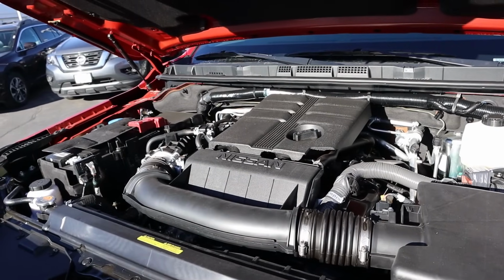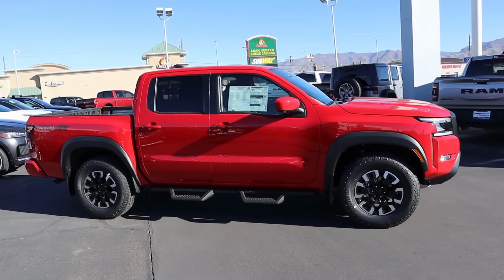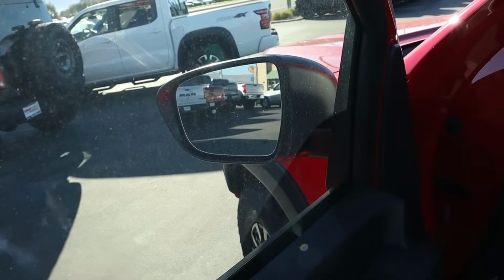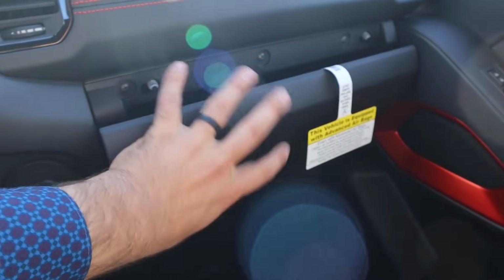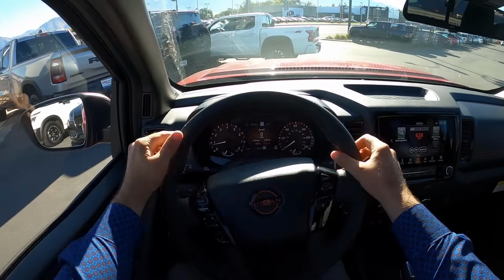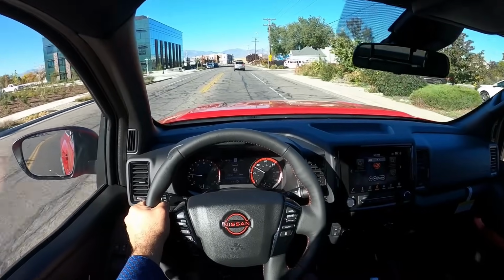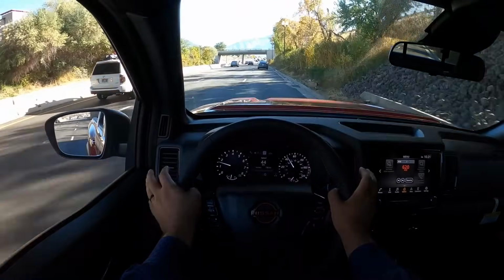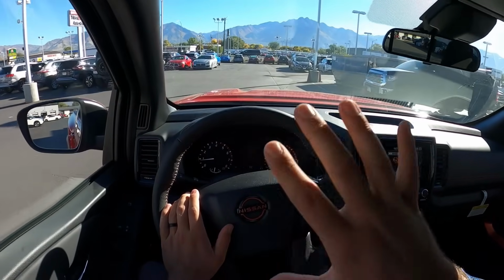2024 Nissan Frontier PRO-4X: Way Better Than A Toyota Tacoma TURD PRO!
Today I drive and review a 2024 Nissan Frontier PRO-4X!